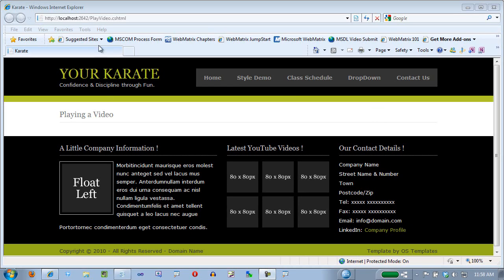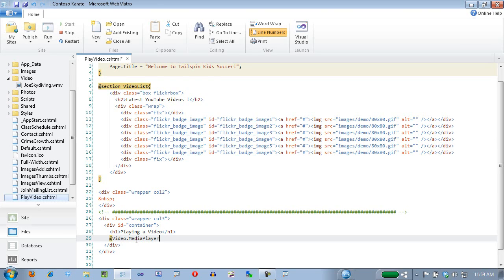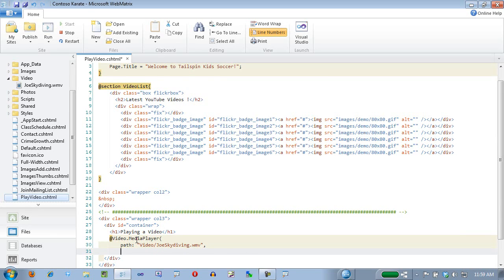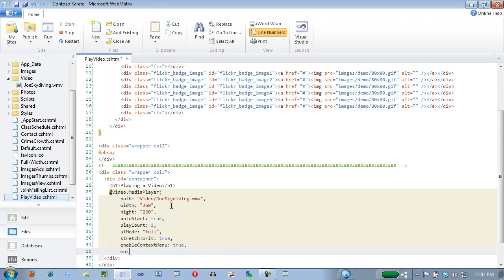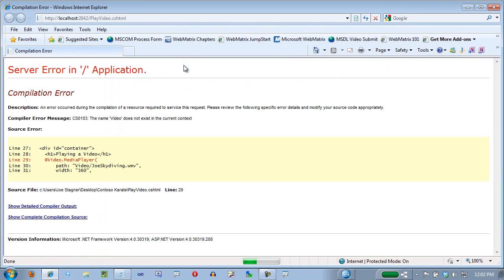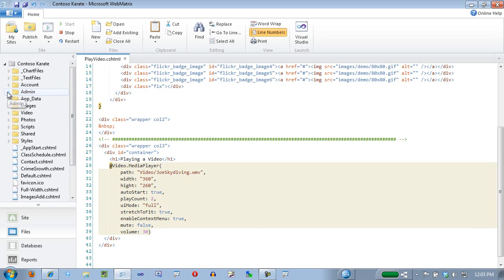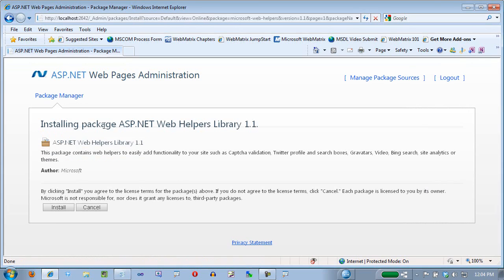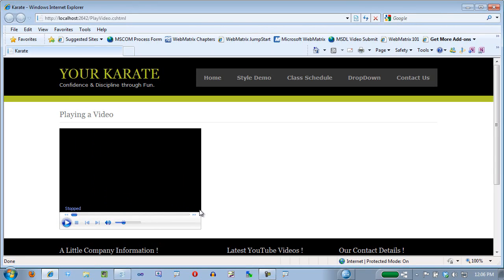land for sale at Athani, Nedumbassery, Ernakulam.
My last client project was an audio/video c# application where users upload their educational videos, audios, notes...  The website basically stores the uploaded videos on Youtube and the users watch the embedded video via an enhanced custom player. That's cool, no need for video storage servers and huge bandwidth.